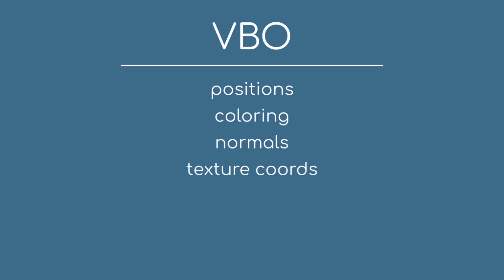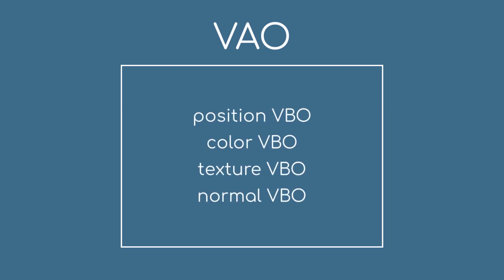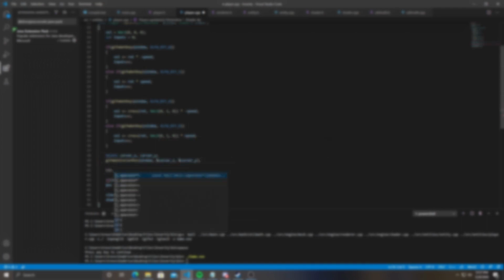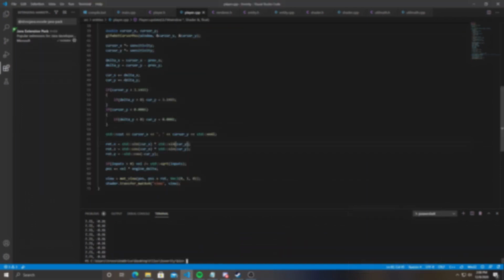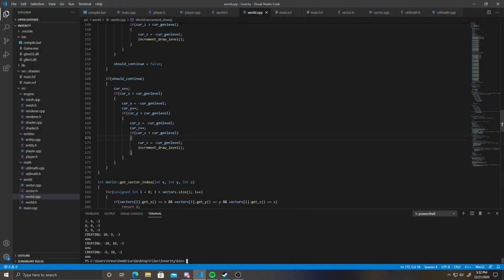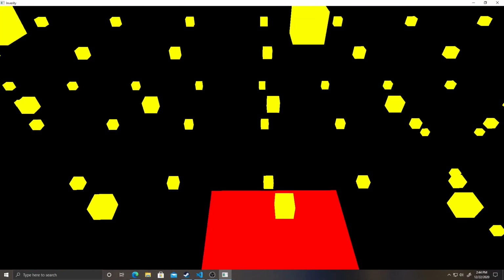The Frustum | Inverity Devlog #1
This is my first time making a video like this, so feedback would be appreciated. Also, I know my explanation of fisheye projection wasn't accurate, I just didn't want to dive into it and make the video 10 minutes longer than it needed to be. It's a good way of getting rid of distortion that happens with higher FOVs, but objects will still converge towards the center of the screen.

So I guess three-point perspective would be a better comparison then.

Music used (in order):

0de - ID (unreleased)
Kelly Bailey - Android Hell (Portal OST)
James Primate - The Wet Moist (Rain World OST)